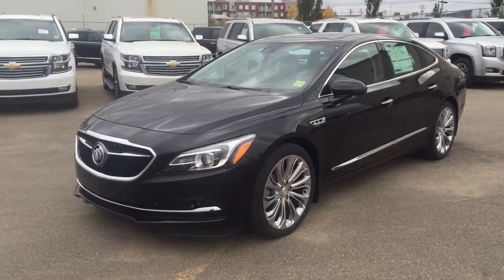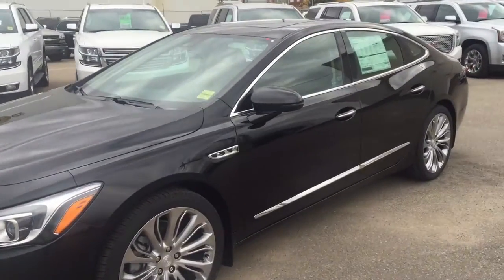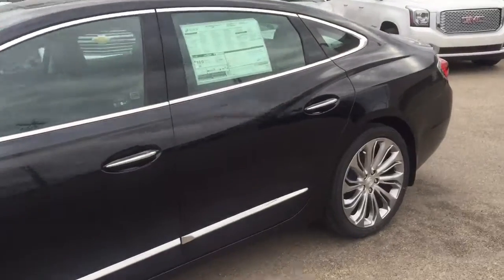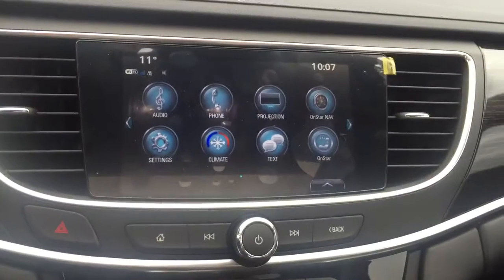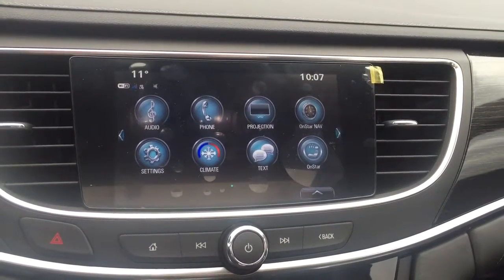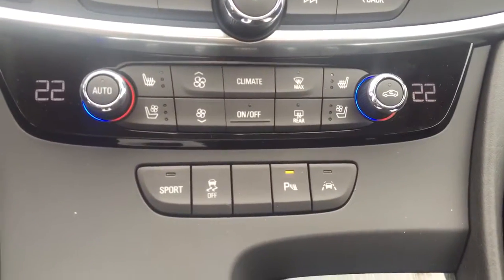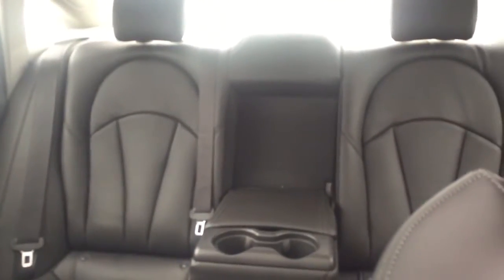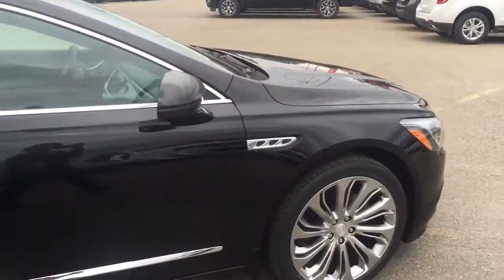2017 Buick LaCrosse | Davis Chevrolet | Near Calgary AB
3.6L 6 cylinder engine, Panoramic sunroof, heads up display, heated steering wheel, all wheel drive, rear park assist, sound like the features you are looking for? Look no further than this Ebony Twilight 2017 Buick LaCrosse with all the above mentioned features and more such as rear cross trafffic alert, universal home remote, wireless charging, heated front seats, comfortable seating for 5, lots of trunk space and more!!

144927